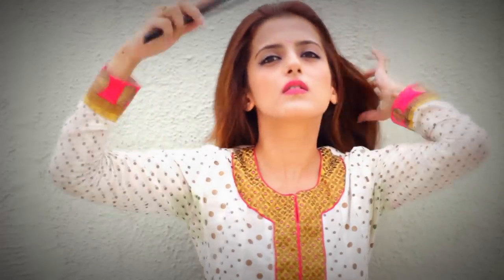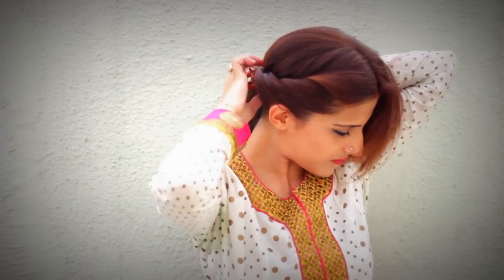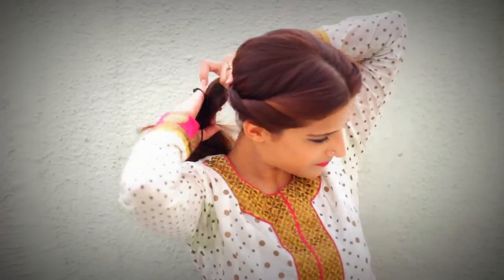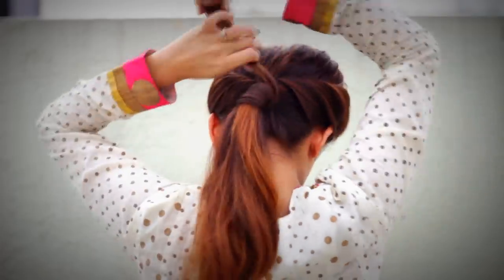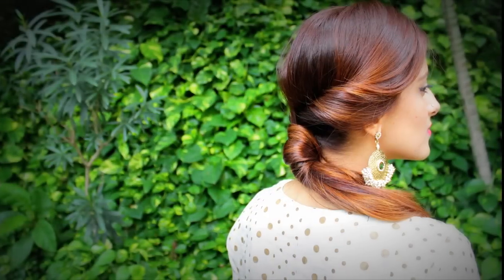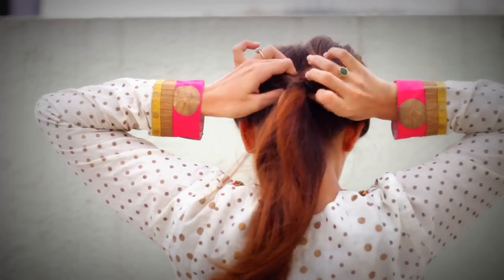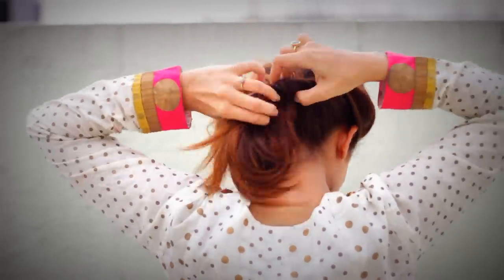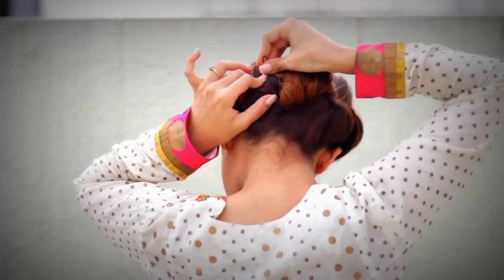2 QUICK & EASY Indian Hairstyle For Medium to Long Hair/ Hairstyles For Anarkali Suits/ Saree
2 Quick and Easy Traditional Hairstyles/ For Ganesh Chaturthi
So, Here are two quick and easy ways to style your hair.. If you're in the mood to dress it up with a ponytail use the first hairstyle and if you're in the mood to have it all up follow the steps for the second hairstyle.. Versatile quick and easy for any indian or indo western occasion.. Hope you like this.. Love you all

STYLE YOUR HAIR AWAY AND HAVE FUN MY LOVES!!  ♥ ♥ ♥

Things used:
- rubber band
- u pins
- bobby pins